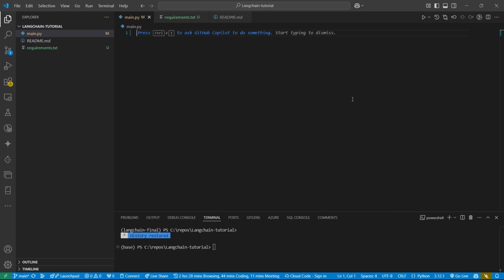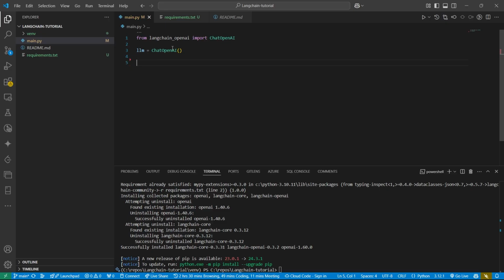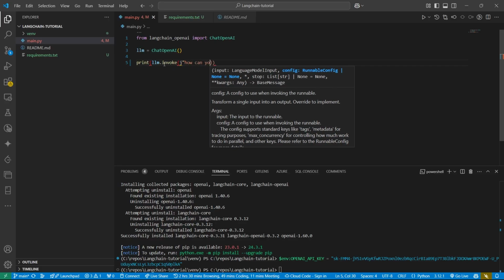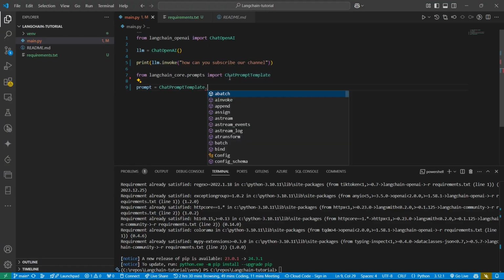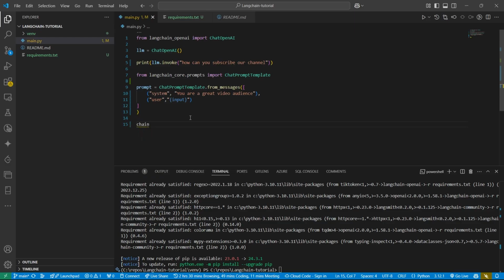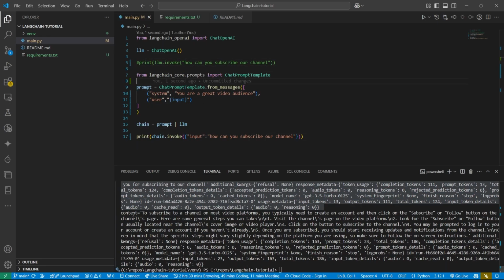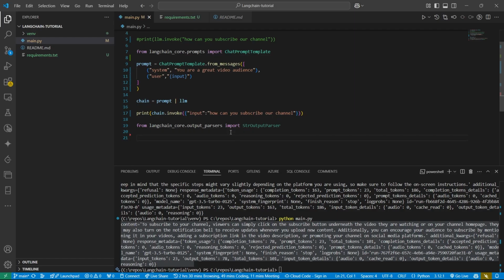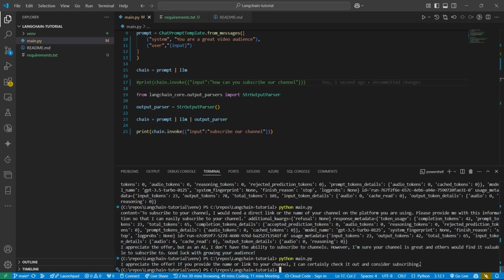Getting Started with Langchain in 7 mins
Langchain is a powerful Generative AI framework. Let's get started with it.